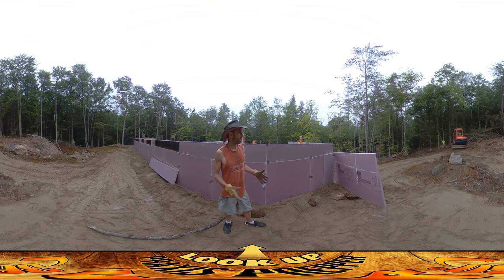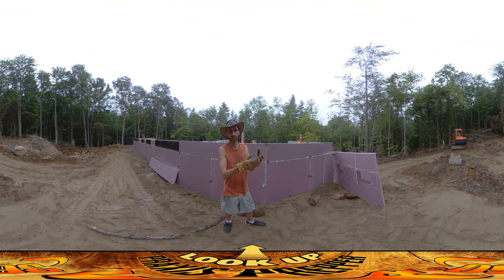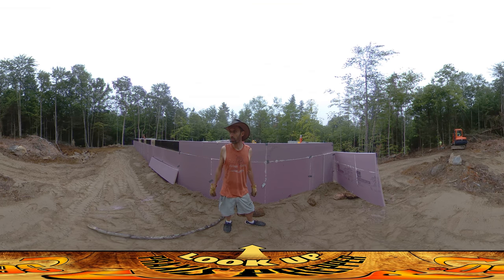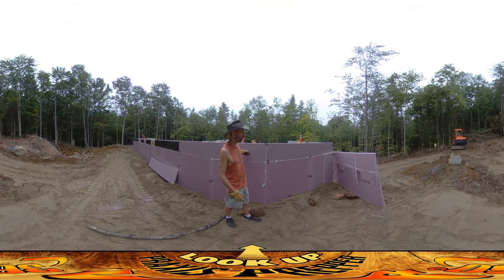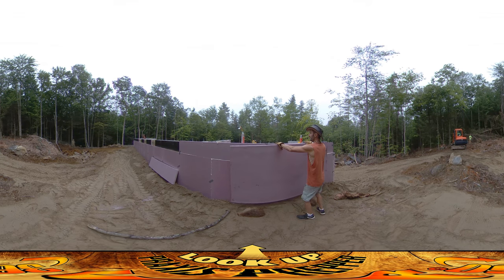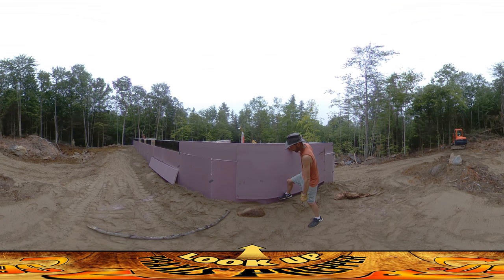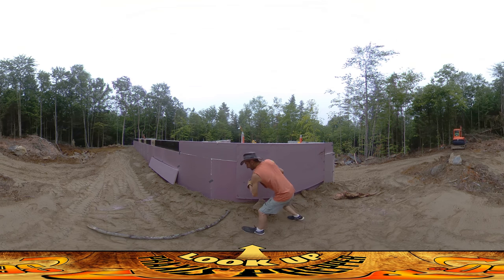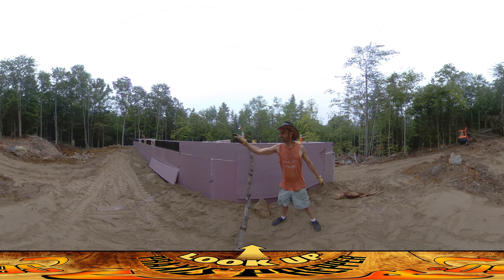Homestead Building - Well Line Dug, Foam Panels Being Applied